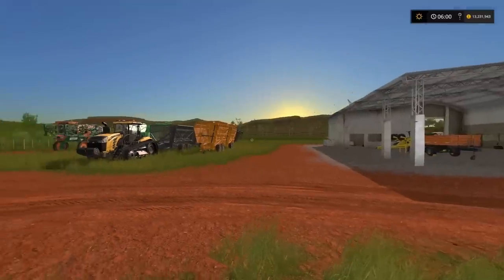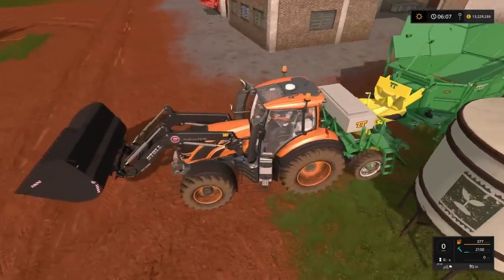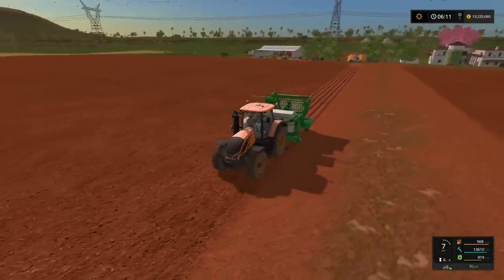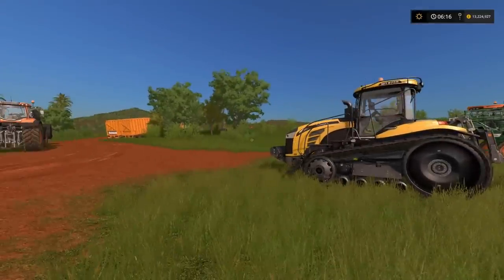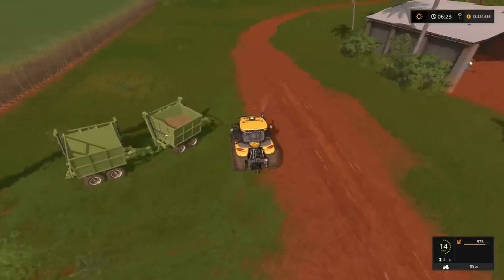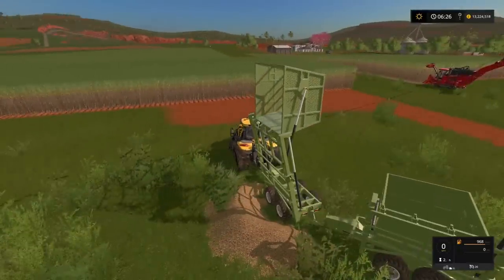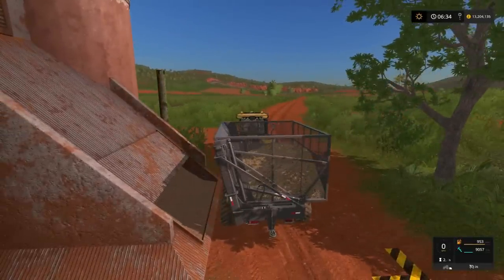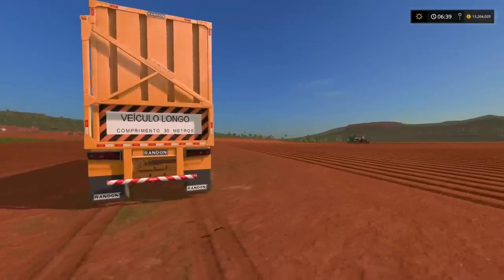Farming Simulator 17 PS4: A Guide to... Sugarcane 101 (Estancia Lapacho)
Farming Simulator 17 PS4: A Guide to… Sugarcane 101 (Estancia Lapacho). Mod, Modhub. Platinum Edition. How do you fill the planters? How do you plant? What are Billets? What machinery do you use for Sugarcane? How do you harvest Sugarcane? How do the new trailers work? Where can you store Sugarcane? Can you get multiple crops from one planting?